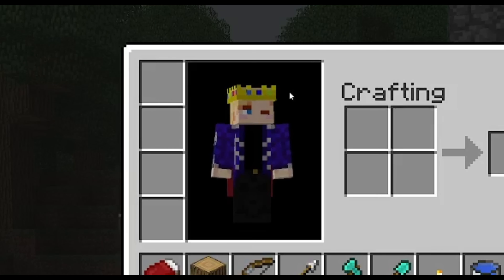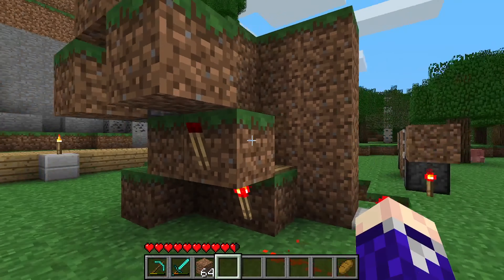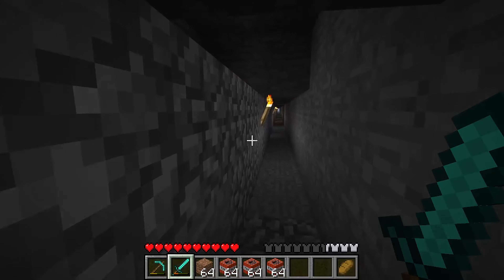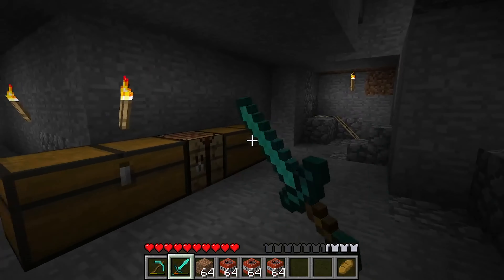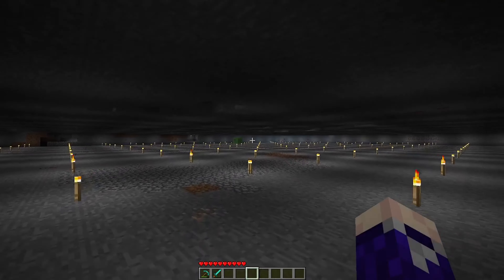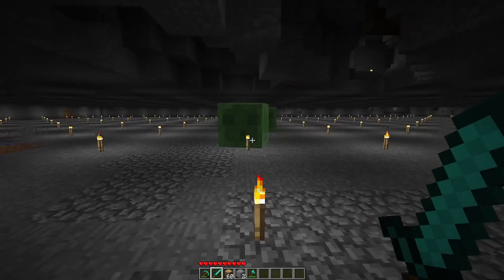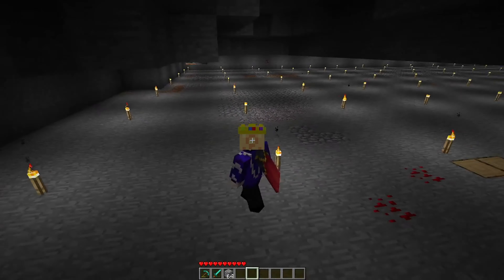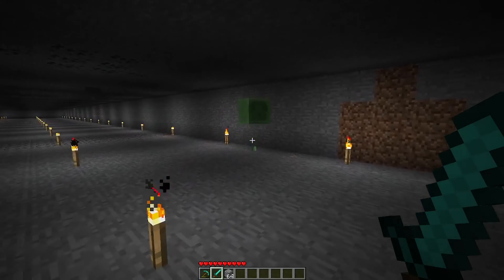Slime Farm Preparations Minecraft Beta 1.7.3 - Evolution Ep49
Clearing out an area in preparation for our slime farm build in Minecraft Beta 1.7.3

Etho Boat Door Video: Time 25:08